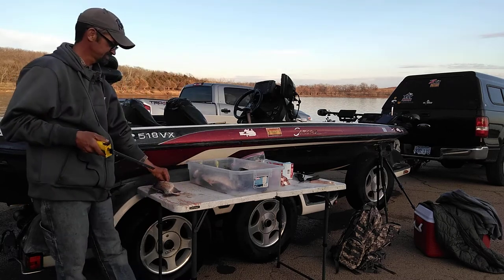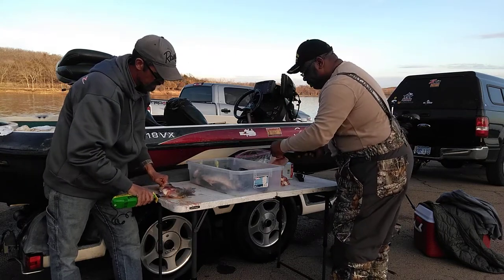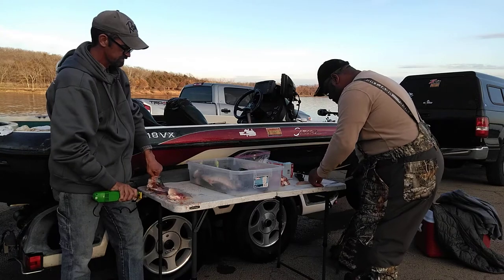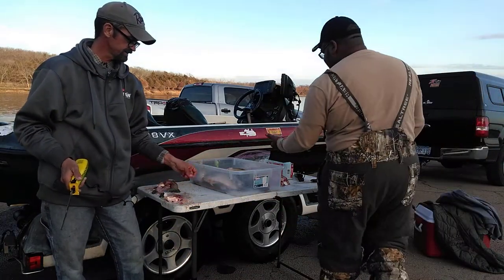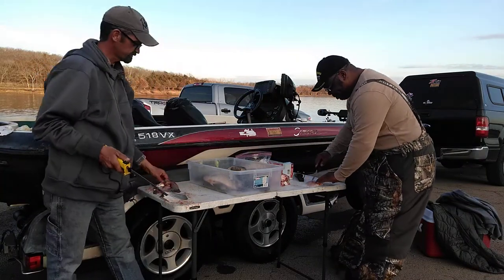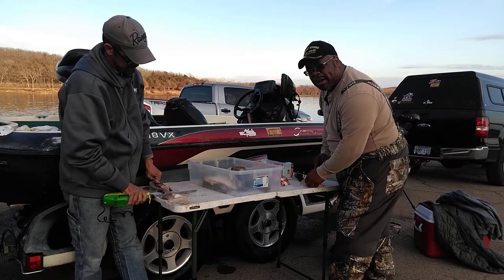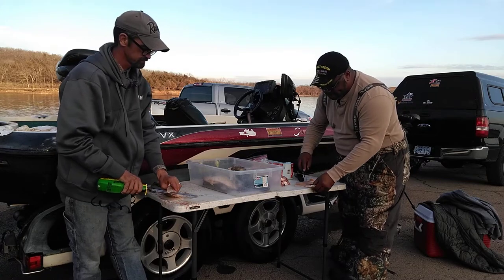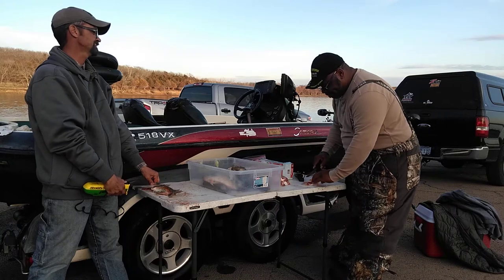Fishing with my good buddy Joe Bragg back at the boat ramp cutting up the crappies.